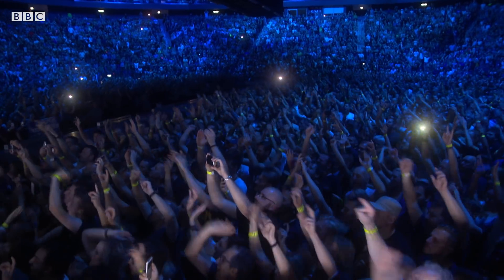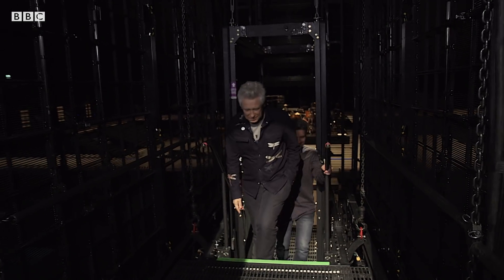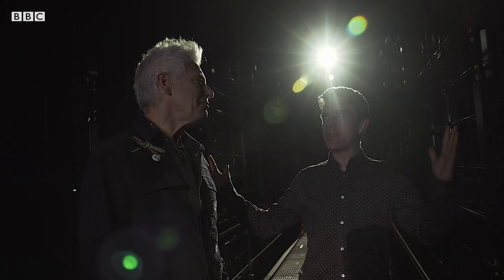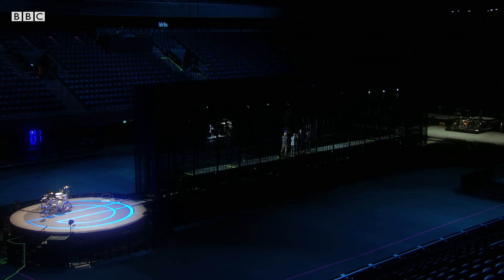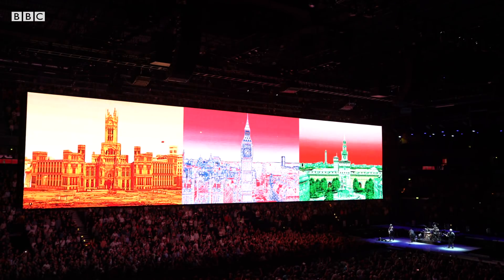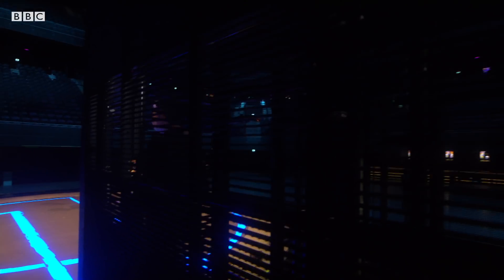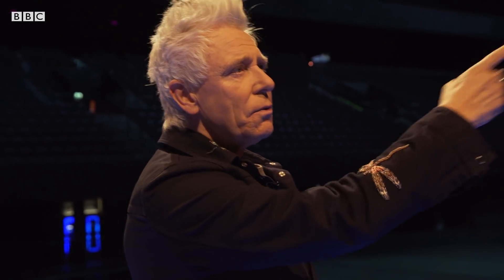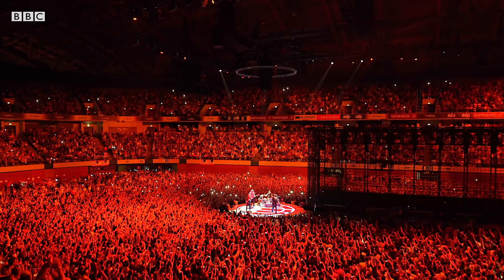Take a tour of U2's ground-breaking stage - BBC News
U2’s Experience and Innocence tour features a double-sided, 30 metre-long LED video screen, which the band can climb inside, adding new dimensions to their performance.

Bassist Adam Clayton showed Mark Savage around (and through) the ground-breaking technology.